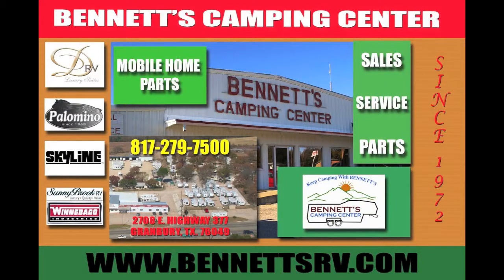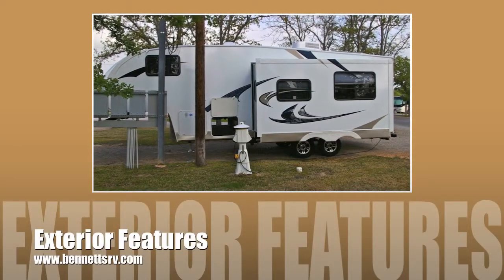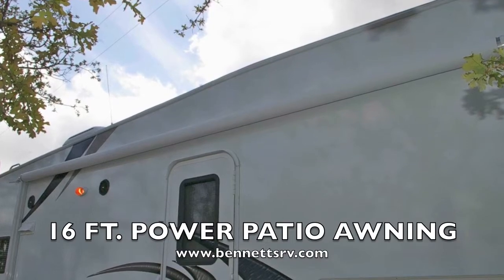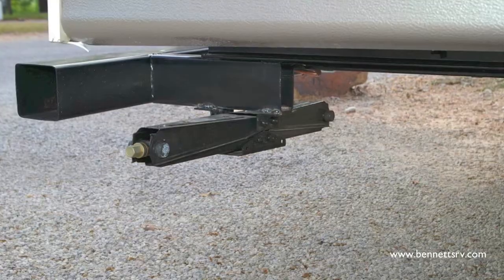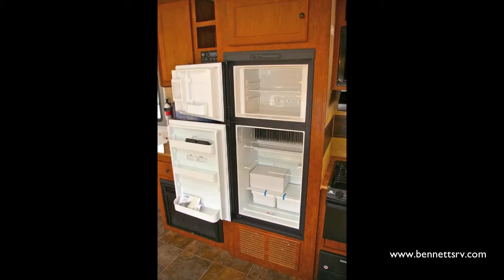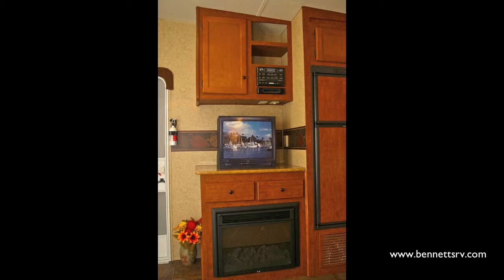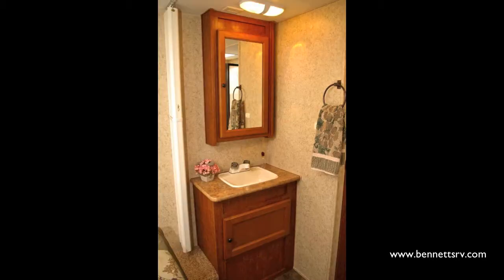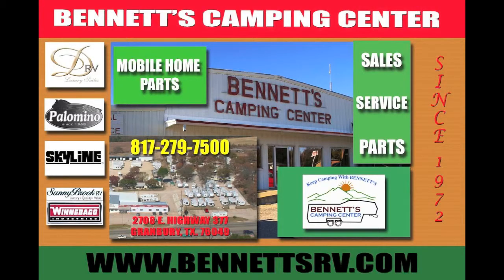2013 Nomad 276 #000117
Year: 2013
Make: SKYLINE
Model: NOMAD 276
Location: Granbury, TX
Class: Fifth Wheel
Stock Number: 000117
Sleeping Capacity: 4
Air Conditioners: 1
Awnings: Yes
Slide Outs: 1
Leveling Jacks: Yes
Self Contained: Yes
Seller's Description & Comments
2013 SKYLINE NOMAD 276, THE FOLLOWING IS A LIST OF THIS UNIT'S STANDARD FEATURES: A/C -13.5 MBTU (DUCTED) A/C READY - WIRE and FRAME AWNING - 16' SUNCHASER AXLE - SUPER LUBE AXLE TANDEM BATH - TUB OR SHOWER GLASS DOOR BATH SURROUND BED - LIFT UP STORAGE W/ PISTON STRUTS BEDSPREAD . CARBON MONOXIDE DETECTOR CONVERTER 55 AMP DEAD BOLT DELUXE PADDED HEADBOARD DRAWER FULL EXTENSION BALL BEARING SIDE GUIDES ENTRY STEP TRIPLE FAUCET- HIGH RISE FURNACE - 25MBTU DSI JACKS STABILIZER (2) REAR KIT SINK ~ WHITE ACRYLIC KIT SINK COVER COUNTERTOP MAT'L LIGHT- PATIO MEDICINE CABINET - DELUXE MICROWAVE BUILT-IN OVER RANGE MINI BLINDS ` MONITOR PANEL PROPANE BOTTLES DOUBLE 30 LB. PROPANE LEAK DETECTOR RANGE - 17 INCH W/ PIEZO REFER - RM 2652 SKYLIGHT IN BATH SPARE TIRE KIT STEREO ~ AM/FM/DVD W/ FOUR SPEAKERS AUX and USB CONNECTIONS STEREO - OUTSIDE SPEAKERS (PAIR) TOILET - CHINA MARINE TOILET AQUA MAGIC STYLE LITE TV ANTENNA W/LR JACK HOOK UP / PARK CABLE HOOK UP VENT - POWER ROOF VENT WATER HEATER - 6 GAL GAS DSI THE FOLLOWING IS A LIST OF IT'S OPTIONAL/UPGRADED FEATURES: EXTERIOR AND INTERIOR FRAME and ENCLOSED UNDERBELLY ...R/ STEEL (4) .,.R/ SUNCHASER ...W/ SPRING LOADED PIN FOR DROP LEG A/C -15 MBTU R/13.5 MBTU ALUMINUM WHEEL AWNING - 9100 SERIES W/12V POWER DINETTE - F S W/4 CHAIRS R/FIXED EXTERIOR LADDER FIREPLACE ELECTRIC JACKS - POWER FRONT (FW) LAMINATED SW CONST. W/ WELDED ALUM. OUTSIDE SHOWER RVIA RVIA MARKET EXPANSION PROGRAM SHADES - NIGHT SHADE T/- JACKS, SWIVEL BRACKET, PODS WATER HEATER 6 GAL G/E DSI Dry Weight as equipped 6895 LBS. CHECK OUT THIS UNIT'S VIDEO!
Bennett's Camping Center
2708 E Highway 377
Granbury, TX